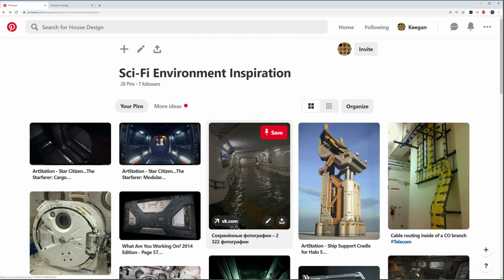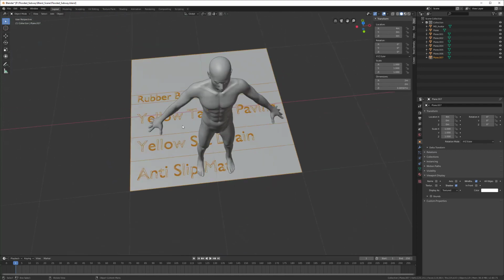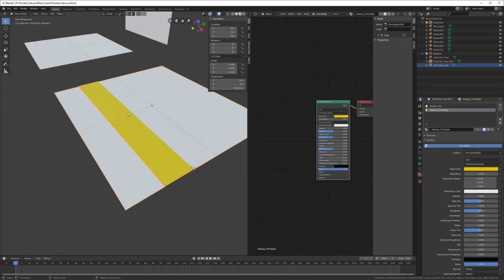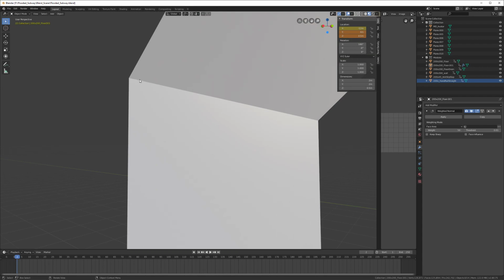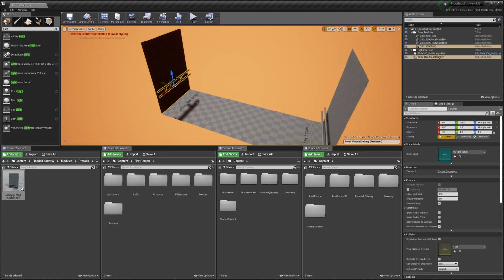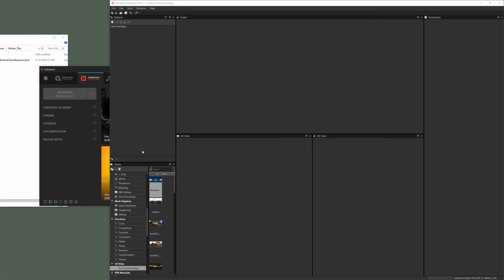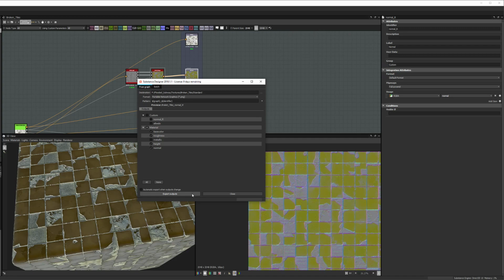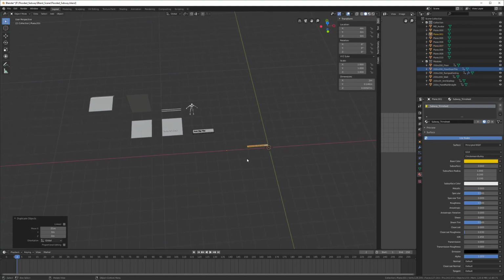GameTextures Unreal Environment Series: Flooded Subway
Jump in with Keegan Keene and build out an awesome flooded subway environment inside of Unreal Engine 4 using Blender and our huge library of materials!